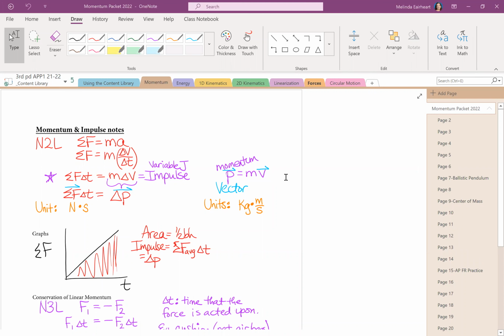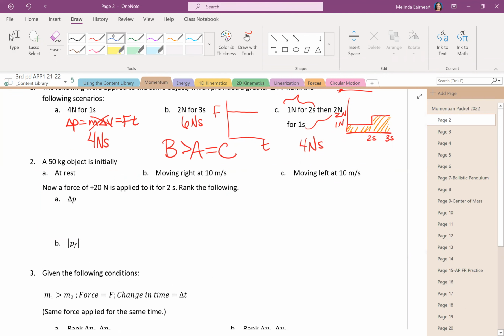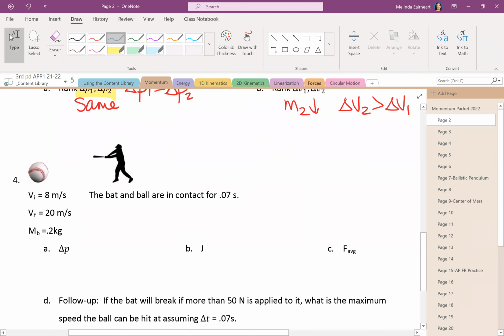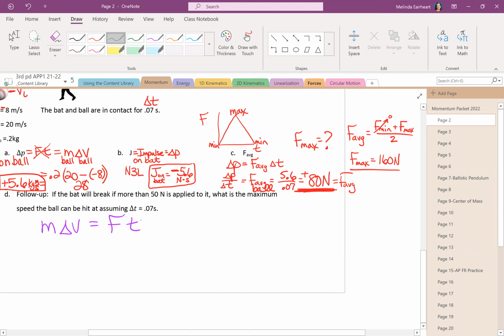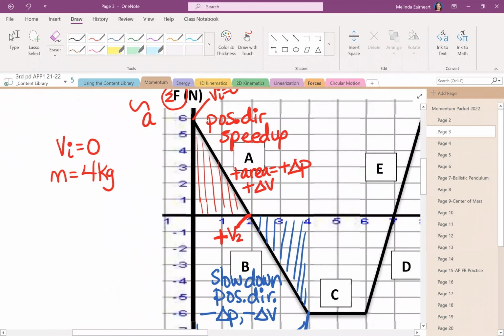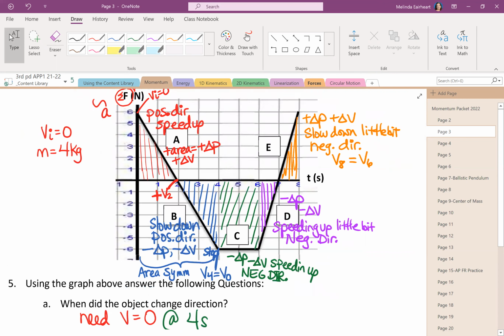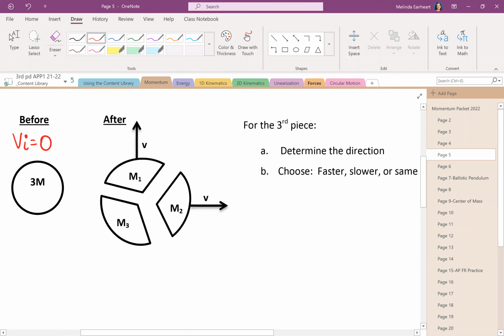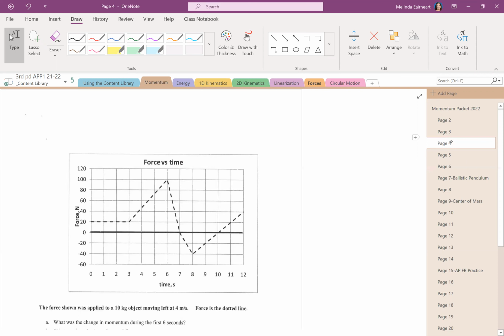Day 2: pages 2-5; students try page 4, check key on Canvas